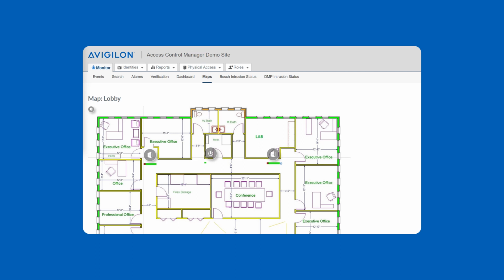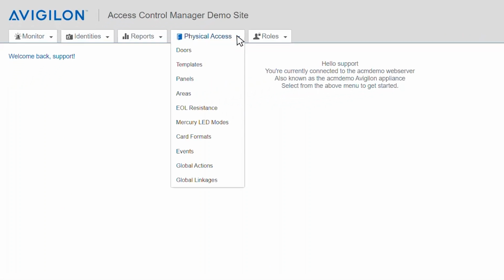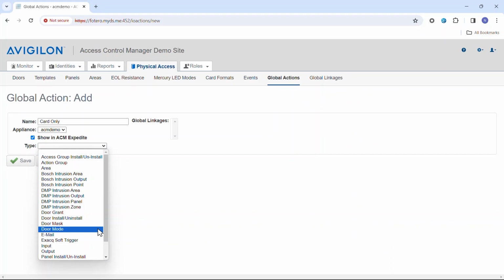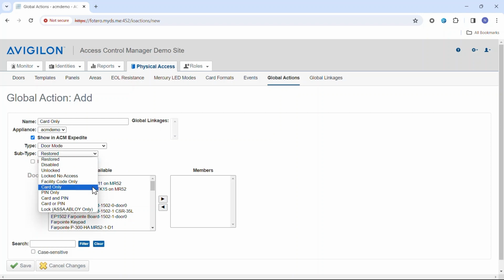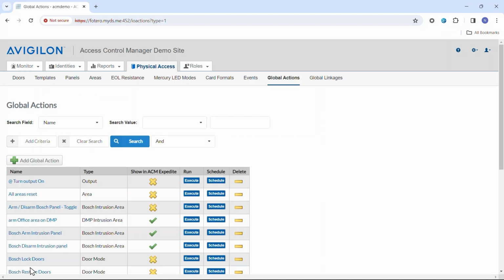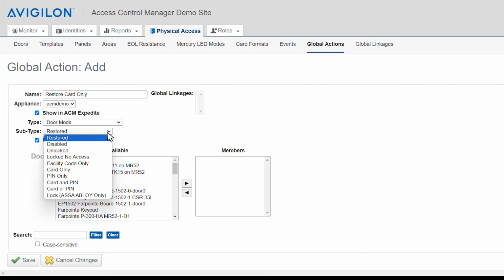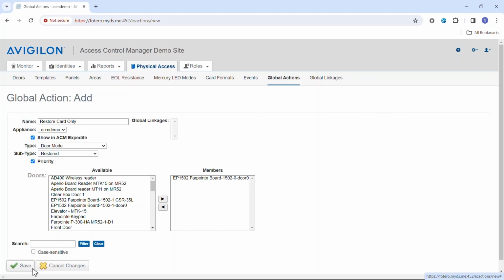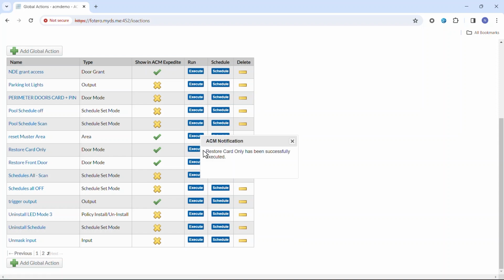How to Override to Card Only Schedule on Avigilon Unity Access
Need to create a Card Only schedule on Avigilon Unity Access? Here's how.